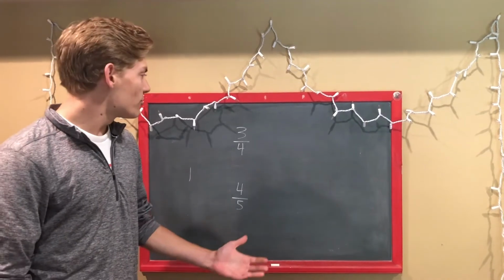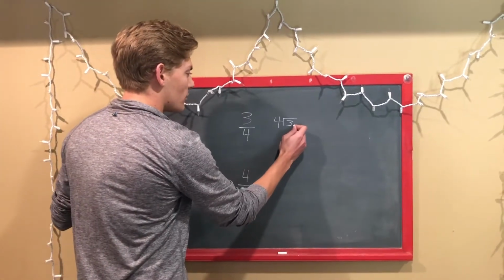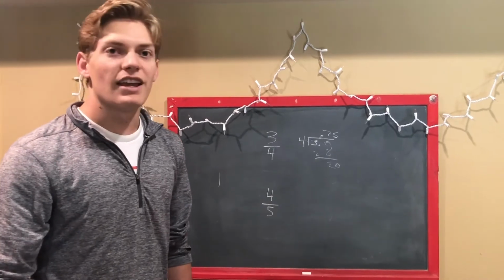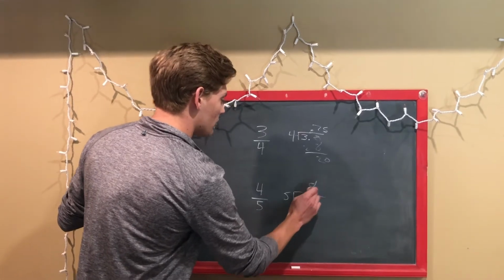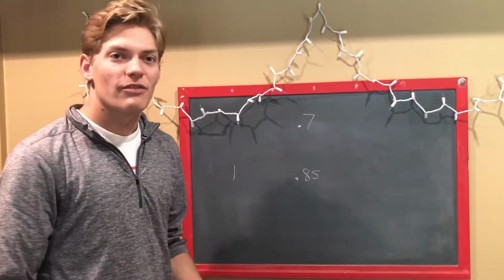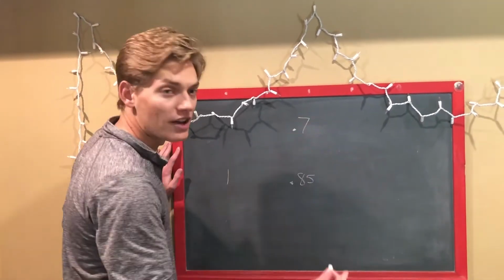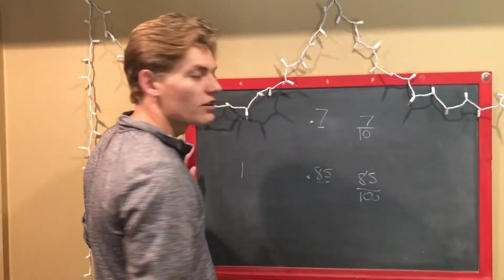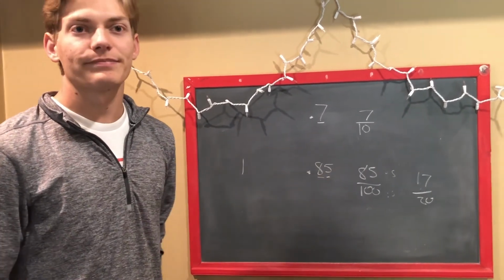Fraction and Decimal Conversion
This video explains how to convert from a fraction to a decimal and back.